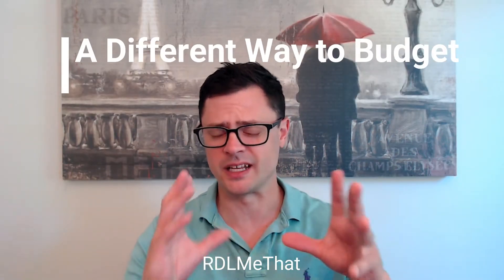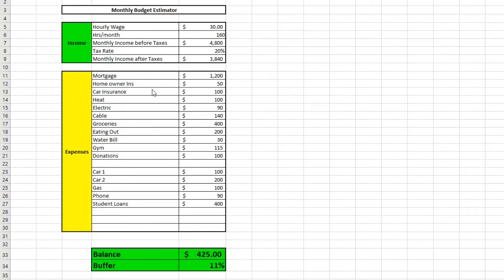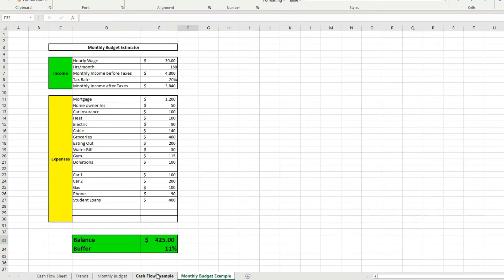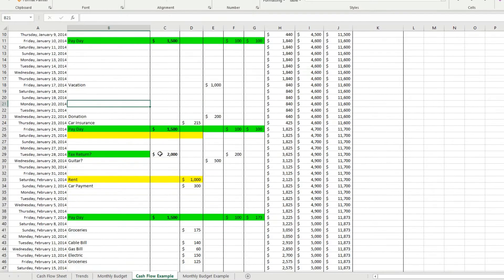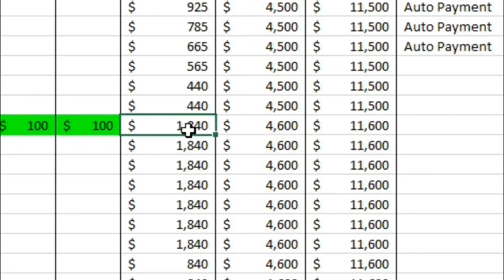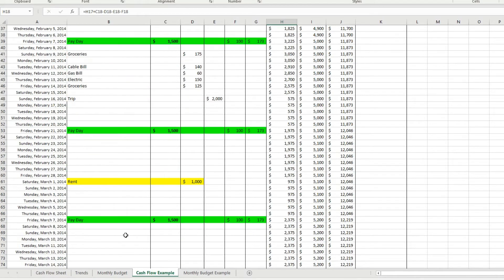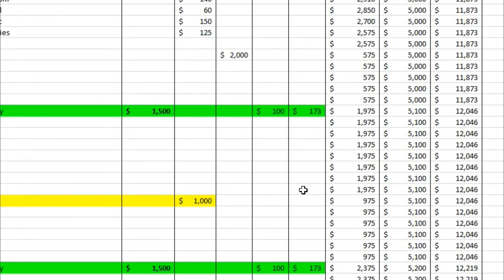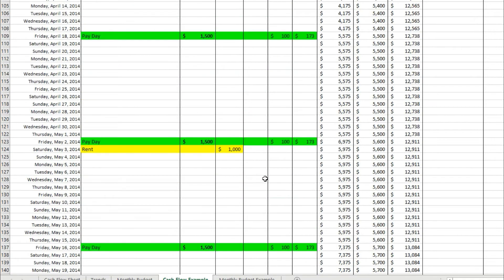A Different Way To Budget You Probably Haven't Seen Before! - Know Your Future Cash Flow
In this video, I show you my budgeting technique that I have been using for the past 12 years.  I personally love it because it helps project my future cash flow and shows me how much I have available for special purchases.

This is also a good budgeting technique for people or businesses that have variable cash flow every month.

Here is the google drive so you can access the spreadsheets.

Here is the link to my video on a similar thing I do for calculating my net worth now and in the future.